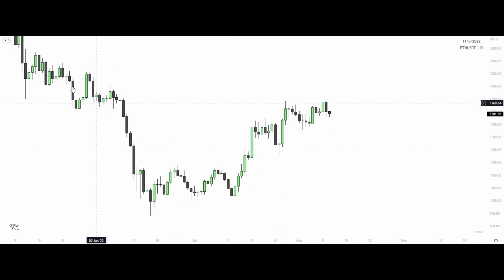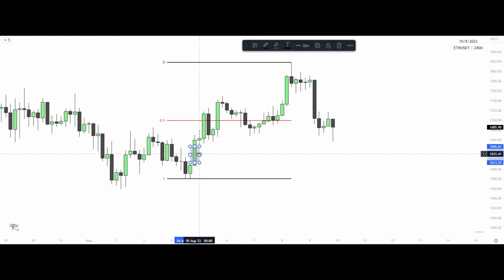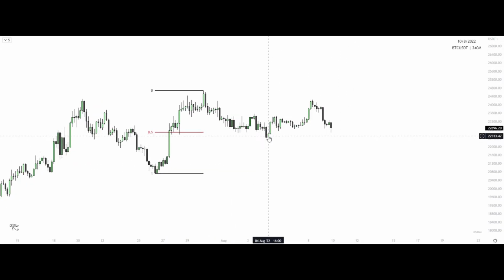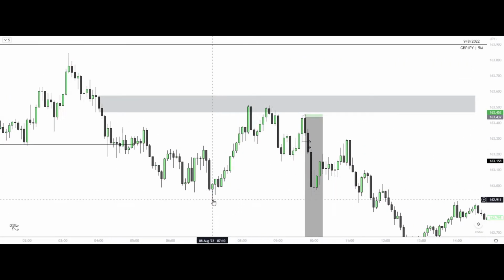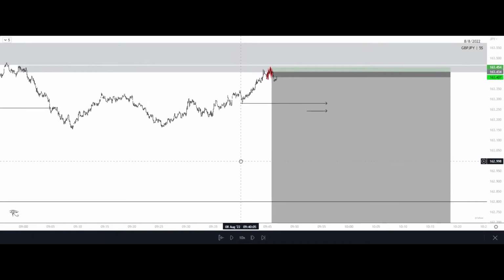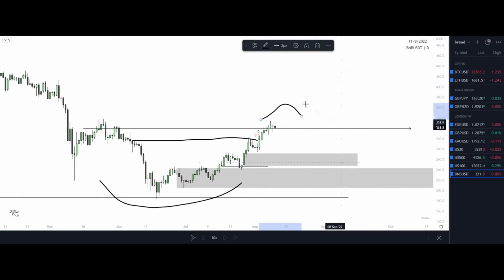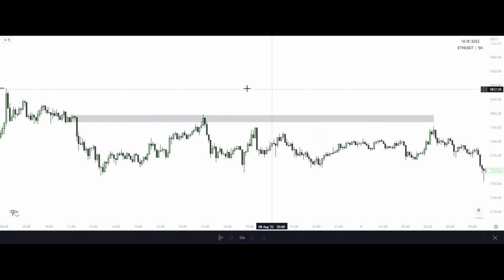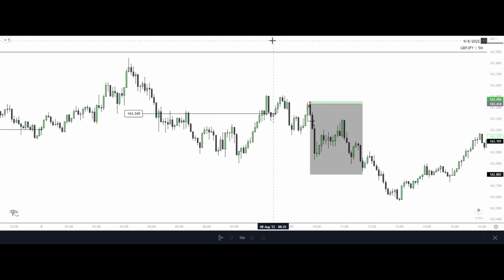Playbit 8/9 Stream: Same behavior, over and over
GBP/JPY backtesting + Overview on the High Risk to Reward

PT. 17 of a brand new series with playbit following institutional logic which allows for confirmation for an increased amount of profitability while decreasing our risk.

What will be covered in this series:
- Market Structure
- Supply/Demand
- IC candles/theory
- Premium/Discount ranges
- Liquidity
- Orderblocks